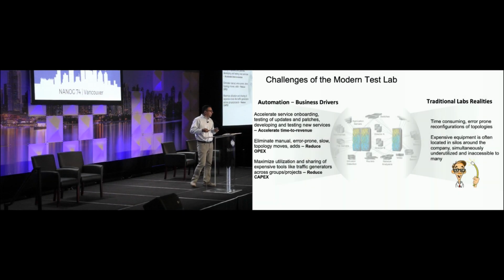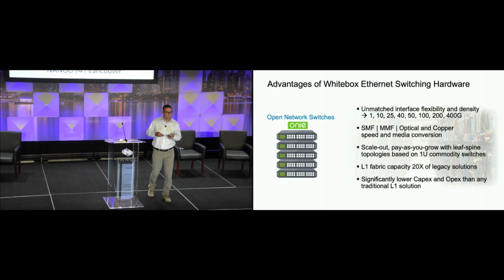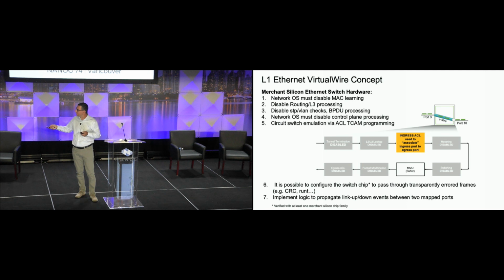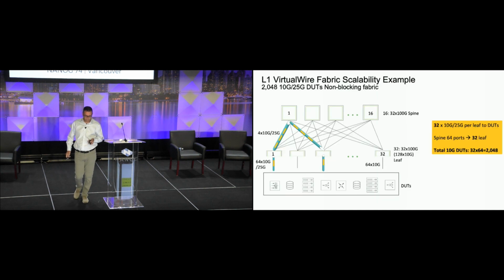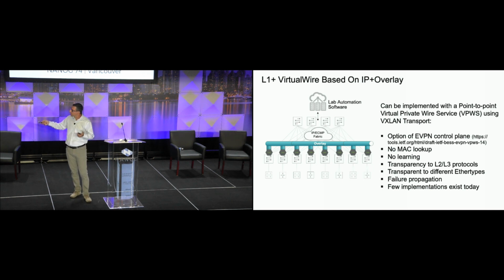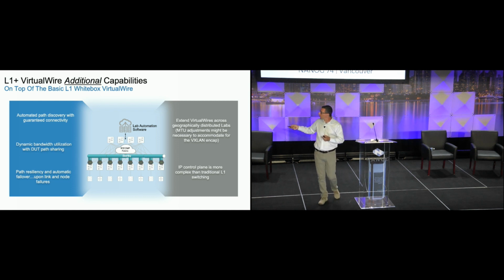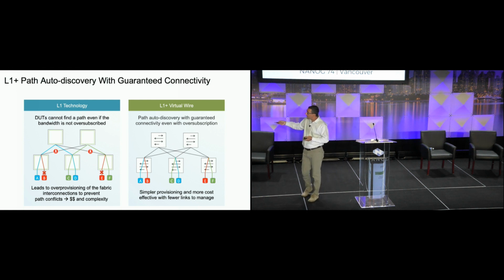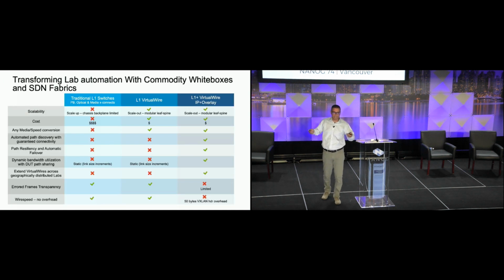Transforming Lab Automation with Layer 1 switching fabrics based on SDN and whitebox switches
Modern test environments increasingly rely on automation of compute and network resources. The Continuous Integration/Continuous Development  paradigm puts even more pressure on lab administrators to deliver a fully automated lab environment, where multiple developers groups share expensive lab resources and can build on-demand network topologies without incurring in any downtime.
The Layer-1 switching infrastructure interconnecting all the lab resources is at the core of the transformation of the lab into a self-service, on-demand, automated infrastructure. Traditionally Layer-1 switching fabrics relied on packet broker switches, or optical cross-connects with either a very high per-port cost, or limited flexibility to accommodate the variety of port speeds and media types required by the DUT(s) in the lab.

This talk explores how merchant silicon based whitebox switches coupled with Openflow-style technologies and VxLAN transport can enable Lab managers to build a highly distributed, multi-site, programmable and cost effective Layer-1 fabric to support any device, anywhere with Layer-1 transparency.